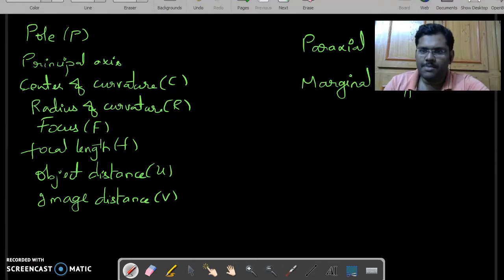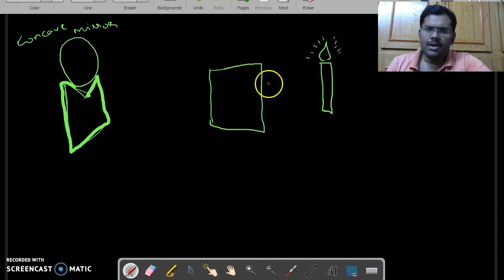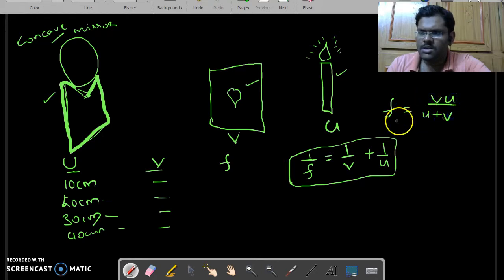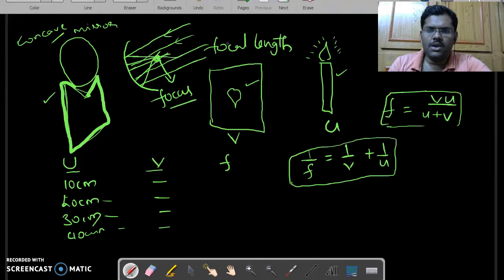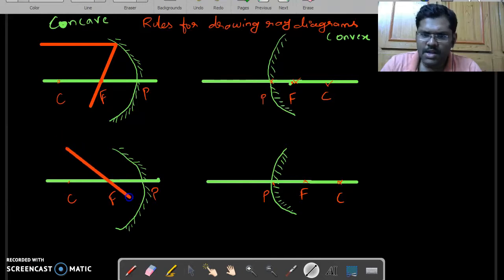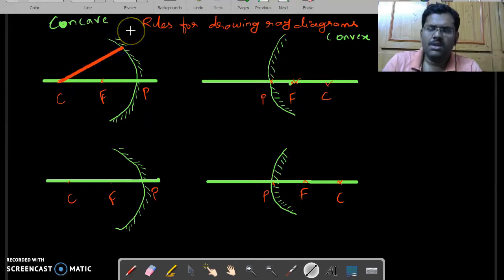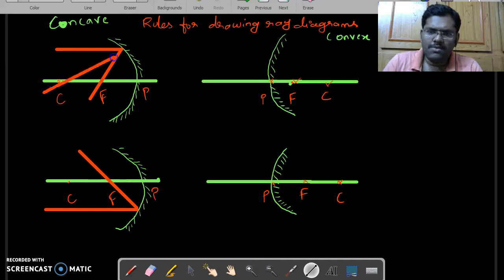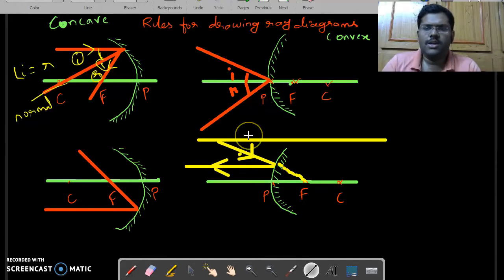AP SSC Physical Science Reflection of light by different surfaces part 4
1. how to determine the focal length of a concave mirror
2. rules for drawing the ray diagram for concave and convex mirror

whatsup number (Available from 6pm to 9pm )